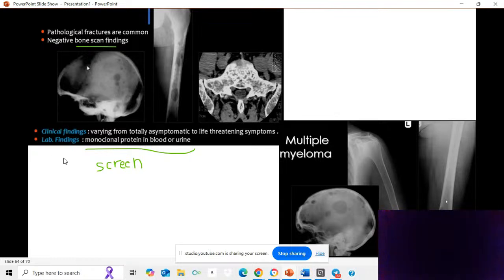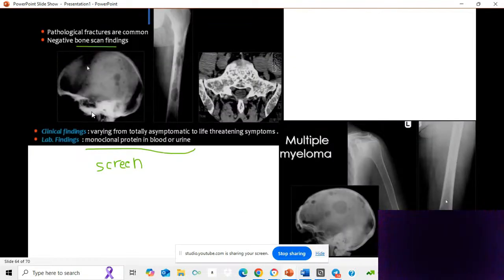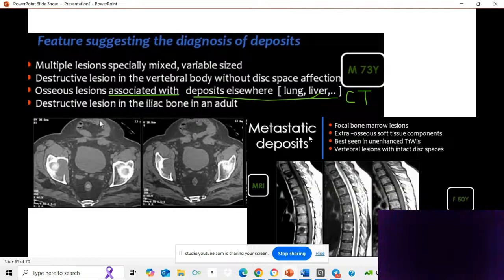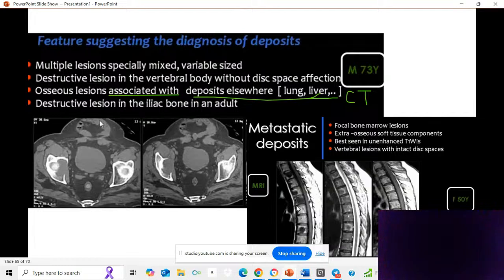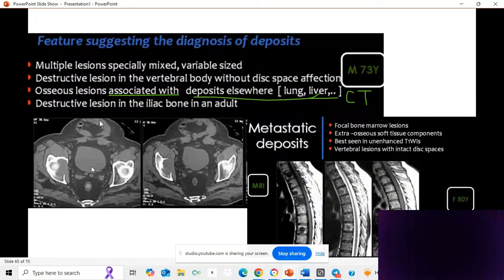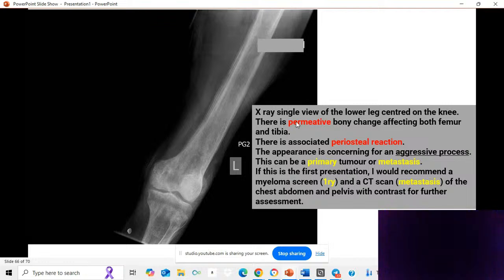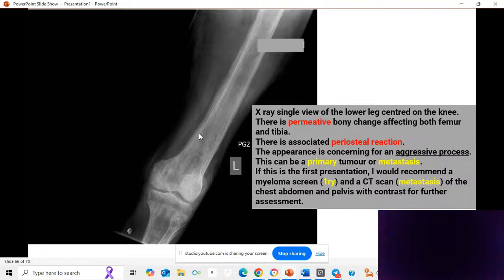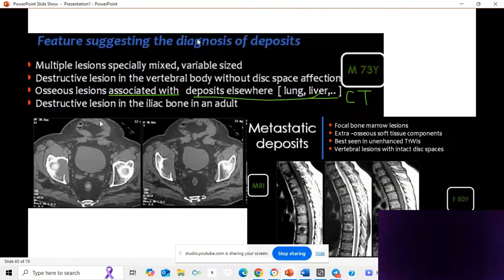MSK 2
multiple destructive bony lesions